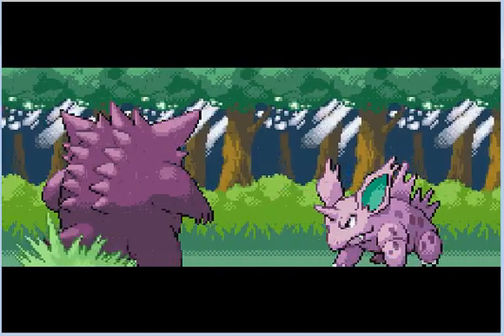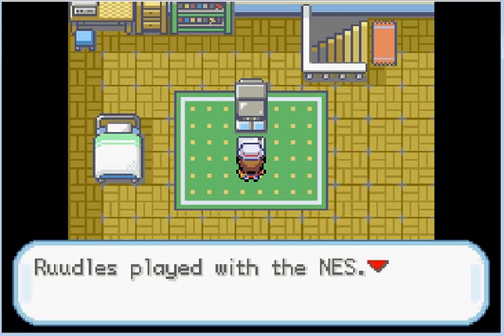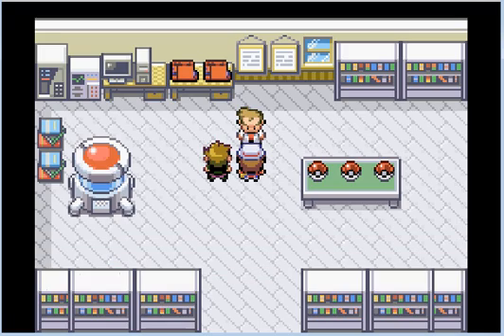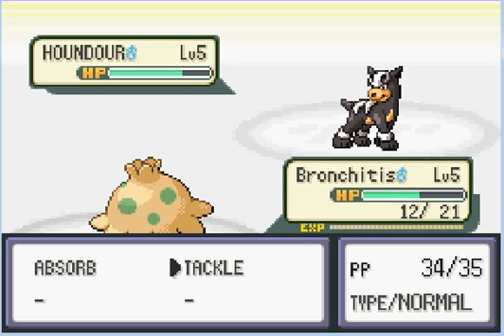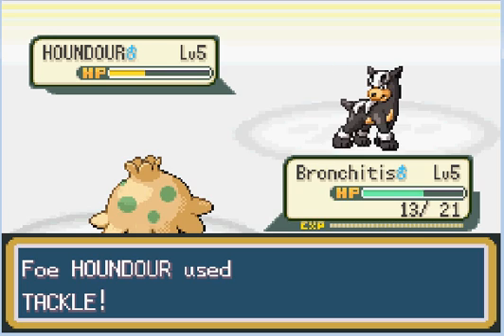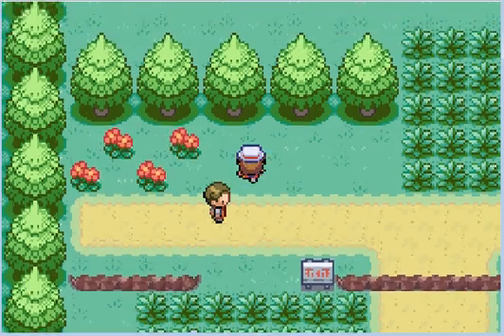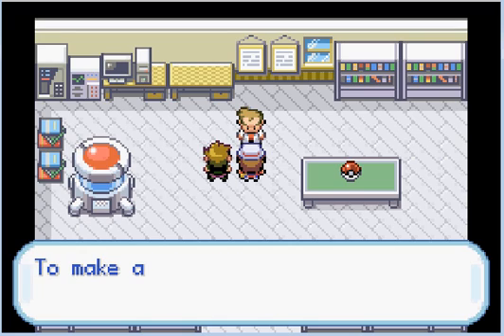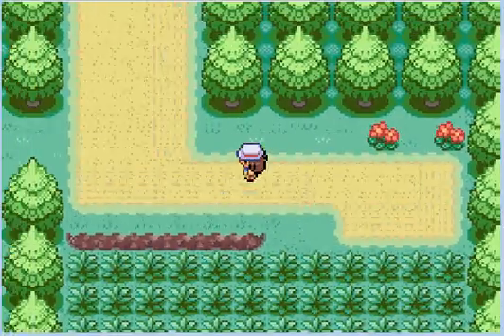Pokemon Sea Green Nuzlocke, Episode 1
This is my Nuzlocke of Sea Green. Get an iffy start, but get off on a decent foot after some technical trouble. Honorable mentions below for a pair of friends and role models.